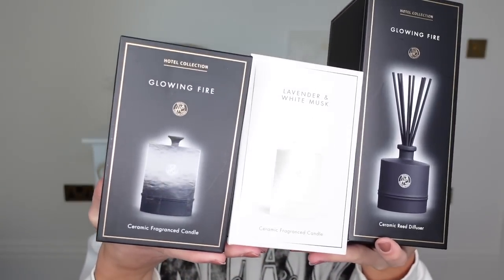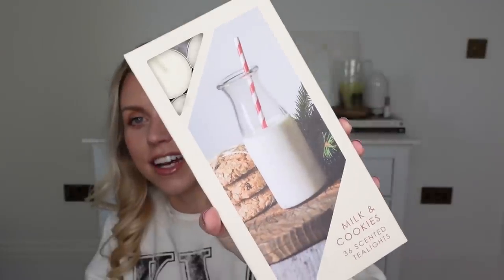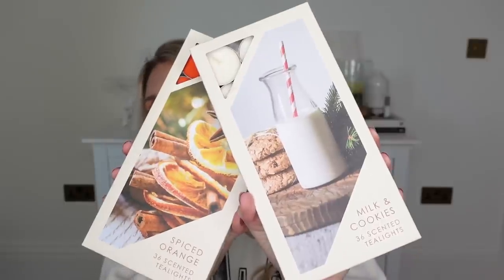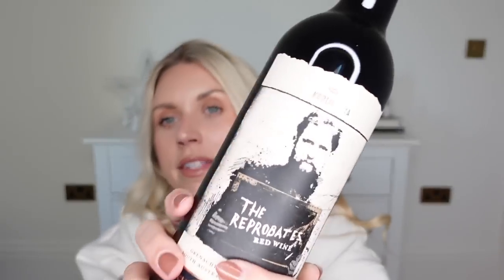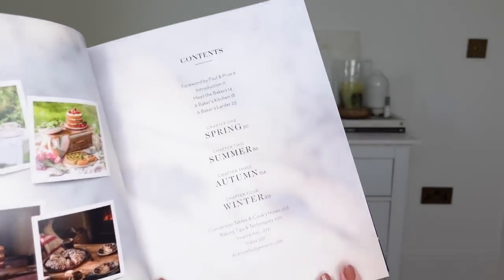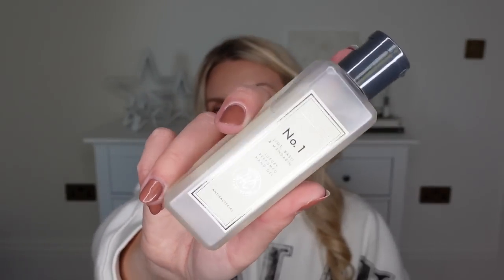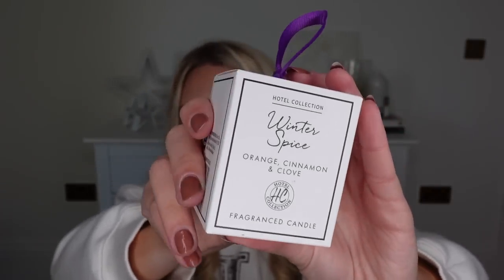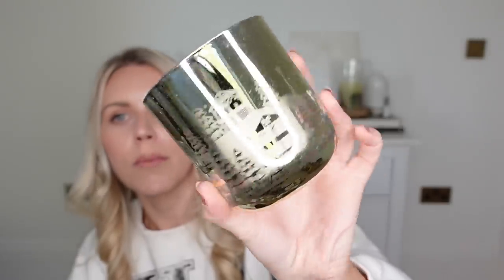ALDI HAUL ⭐️ Budget Gift Ideas & Designer Dupes Christmas 2022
ALDI HAUL BUDGET